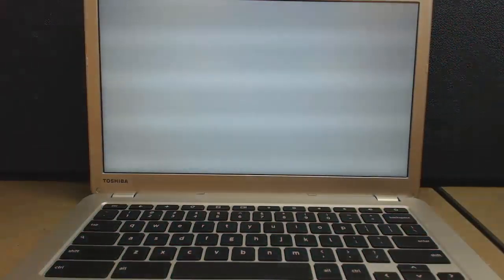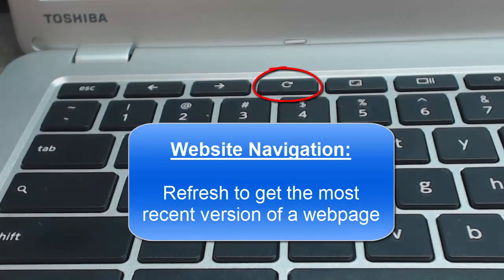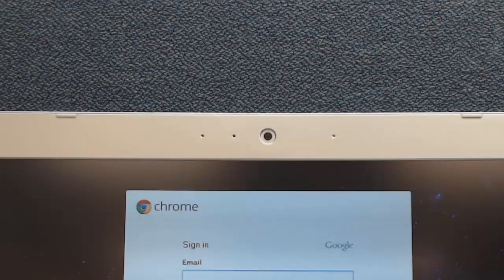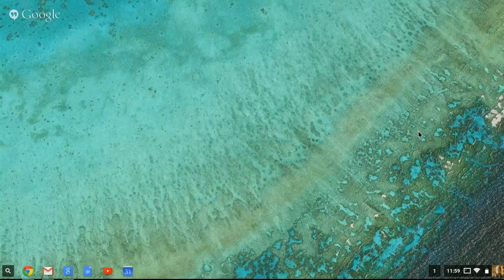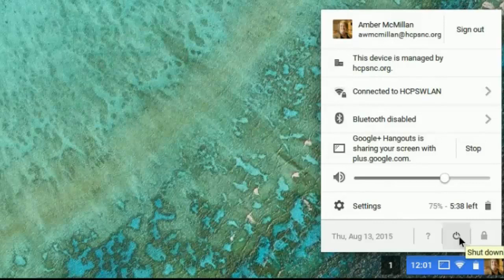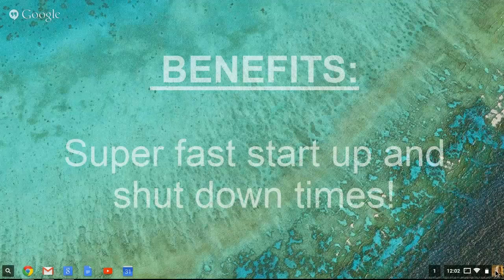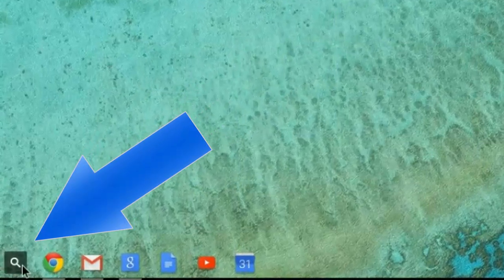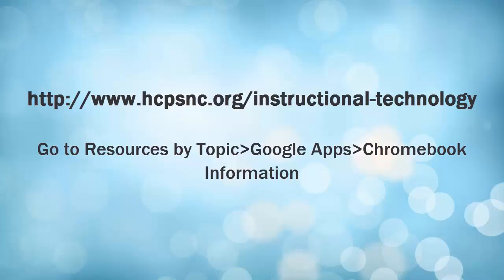Intro to Chromebooks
Use this tutorial to learn more about what makes a Chromebook different from a laptop.